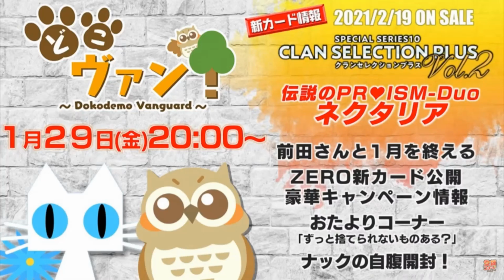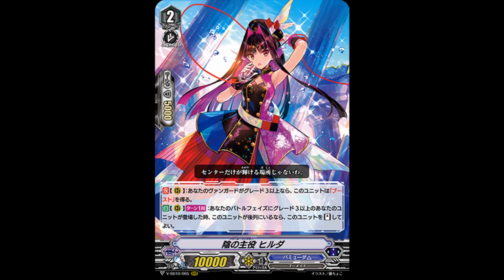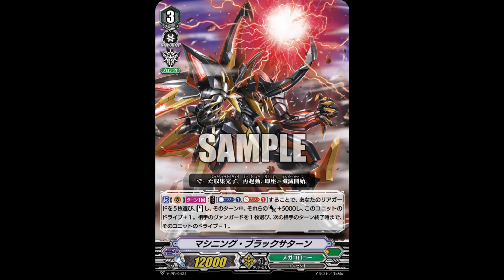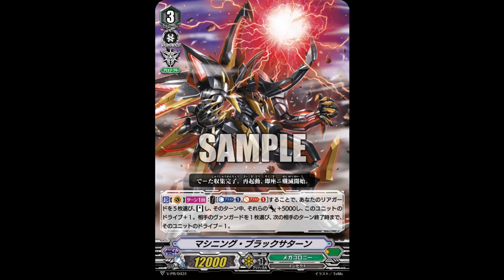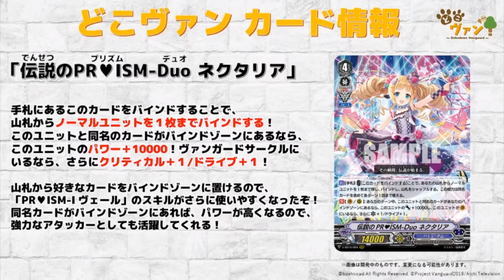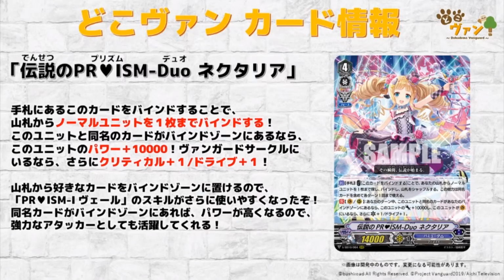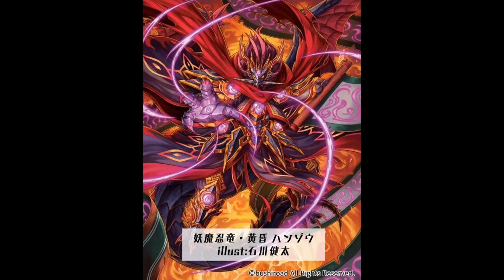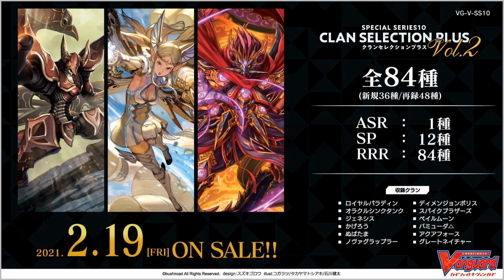Cardfight!! Vanguard: Legendary PR♥ISM-Duo, Nectaria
A Bermuda unit that is not too bad if it weren't the fact that it's a Grade 4. The bind skill is nice that it could search anything you want, although second skill is okay but not for a Grade 4, especially there are better options.